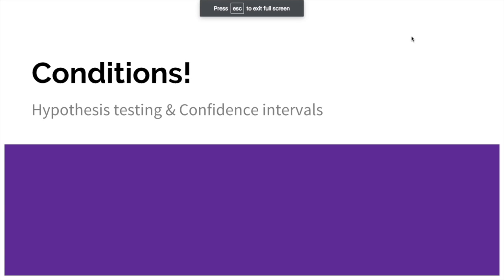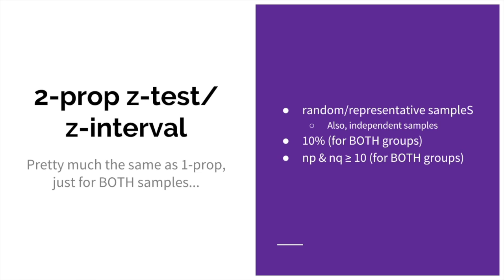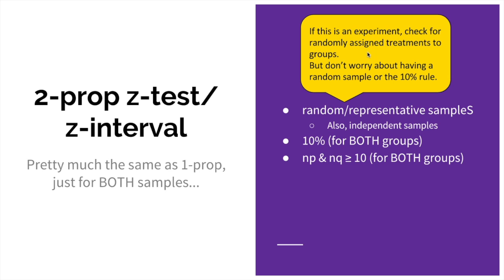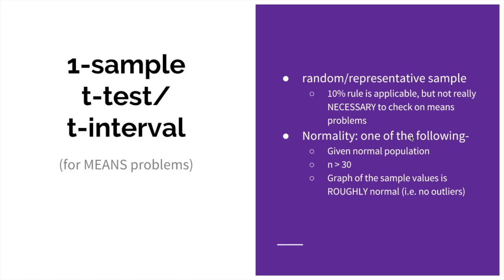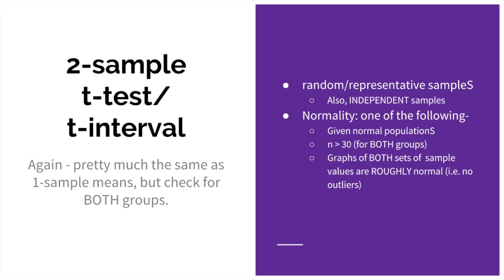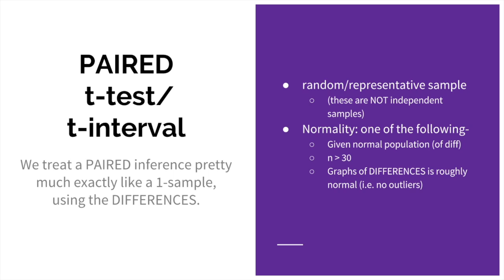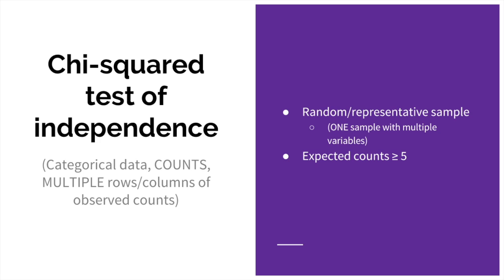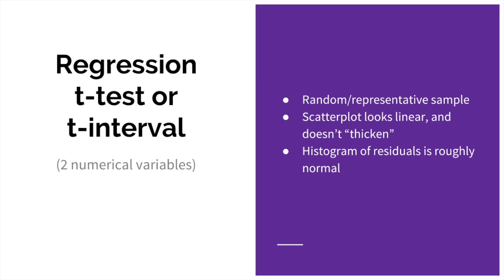Conditions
Going over all the conditions/assumptions for each type of hypothesis test/confidence interval.